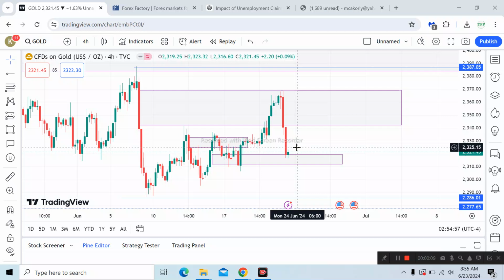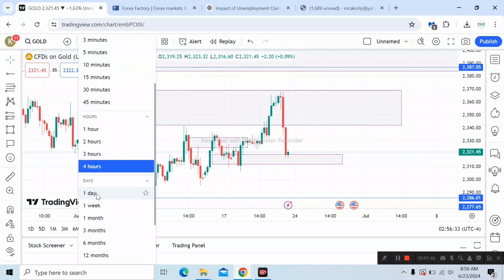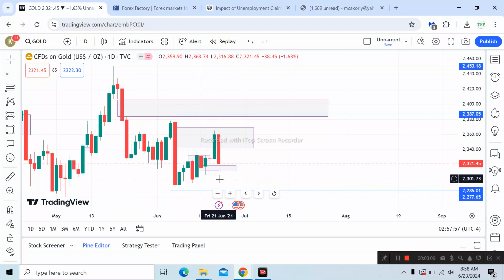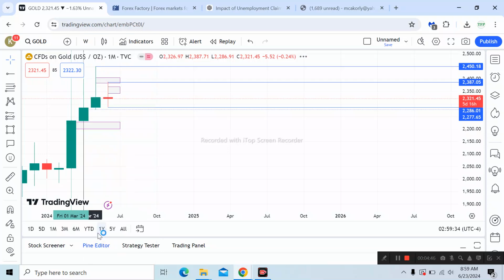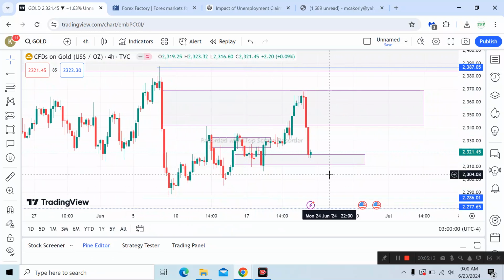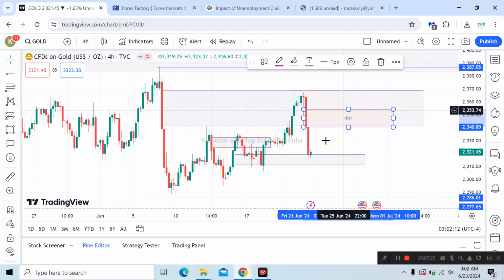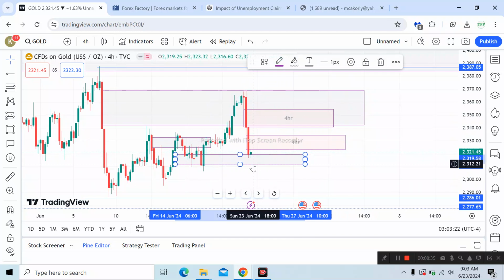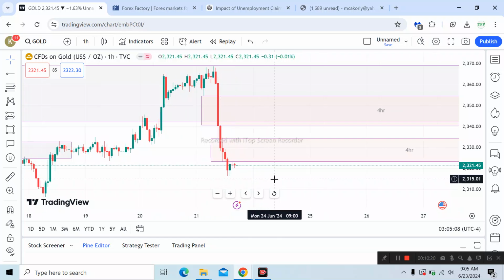Forex Trading Mastery Beginners guide11